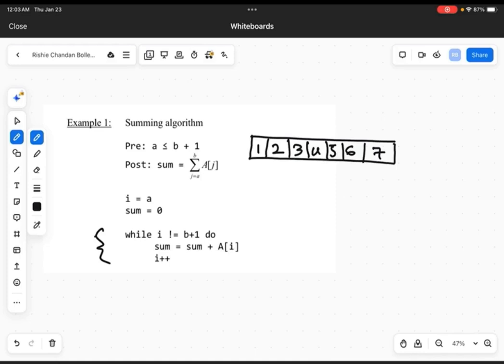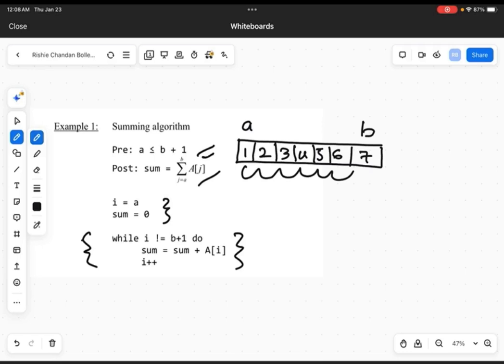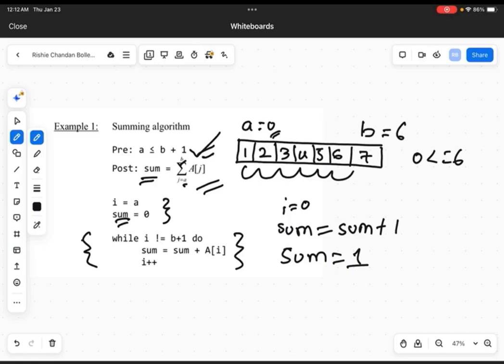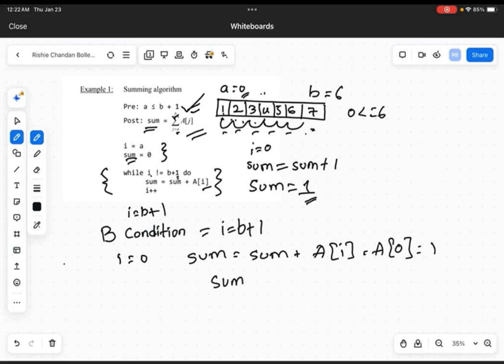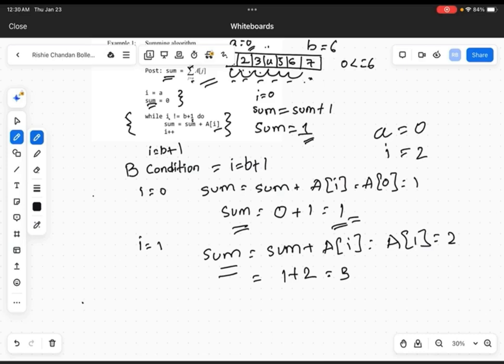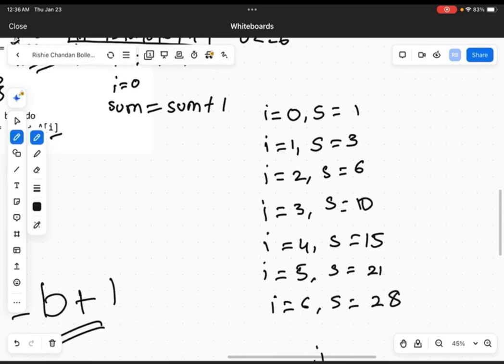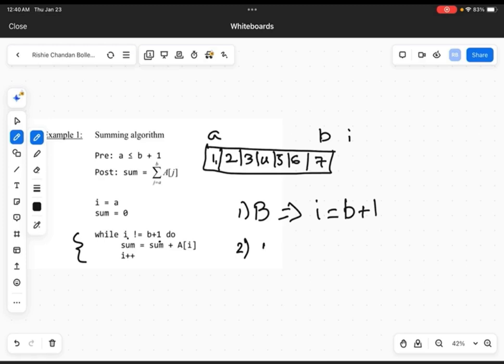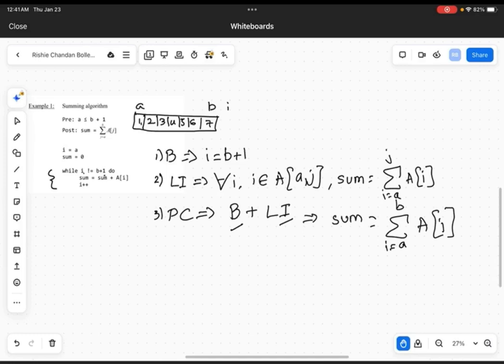Iterative Algorithms (CPSC-502)